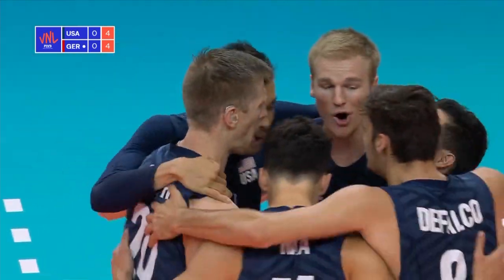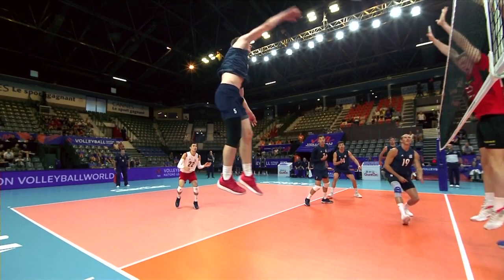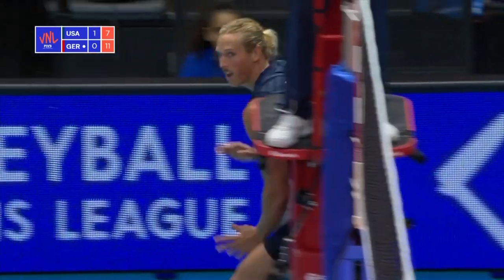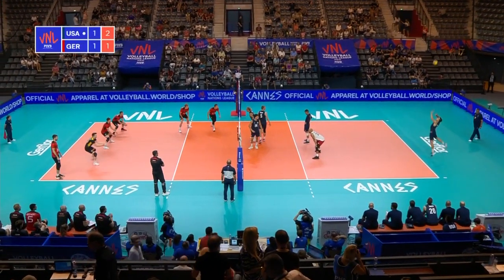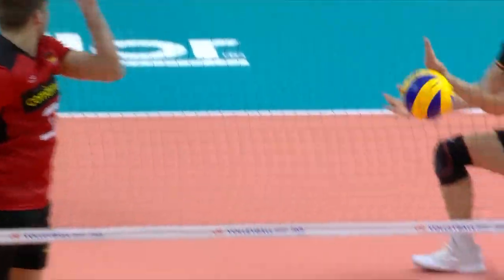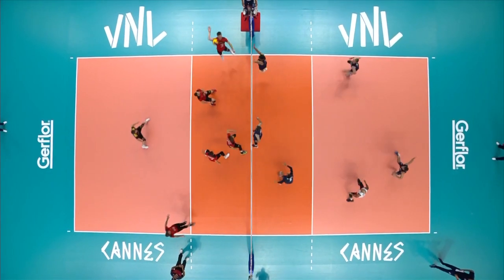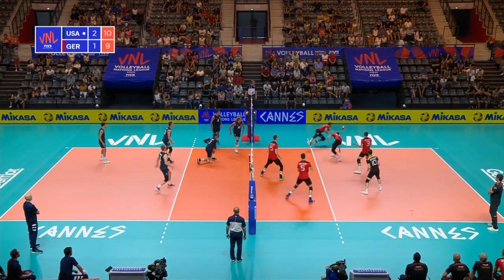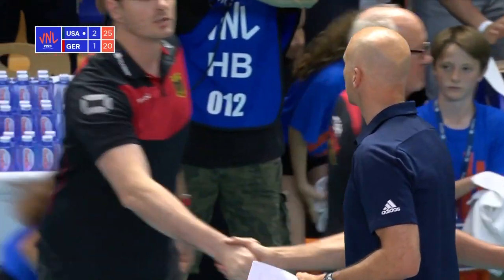USA vs Germany | Highlights Men's VNL 2019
| Cannes, France, June 15,2019 - Germany fell to the United States in Cannes on Saturday.
Germany Coach Andrea Gianni: "The match
was difficult today against the USA. We lost the first set and after the
second, the third and the fourth. We mace many mistake in defence and there was a big difference on attack and on defence between us and the USA. Is important for us to use
this match for the experience and to learn for the future."